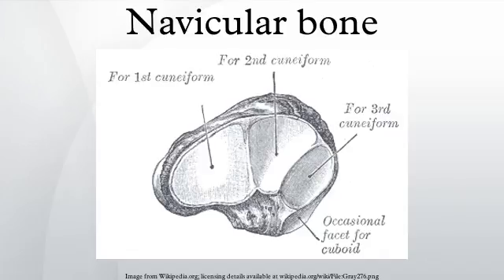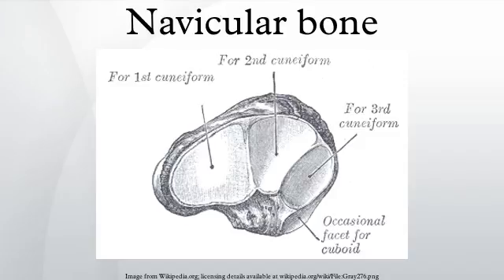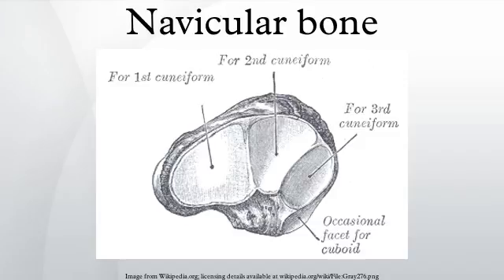Navicular bone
The navicular bone  is a small bone found in the feet of most mammals.